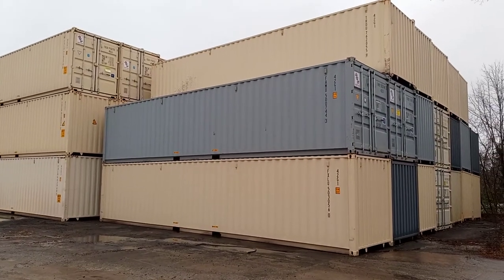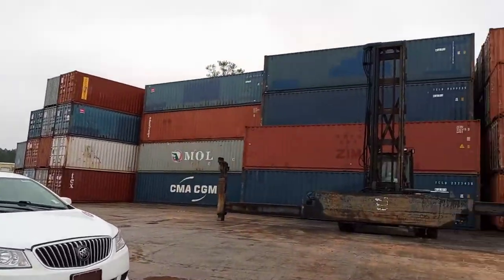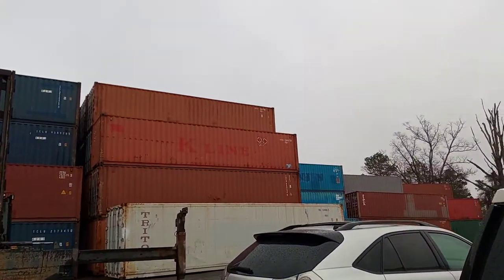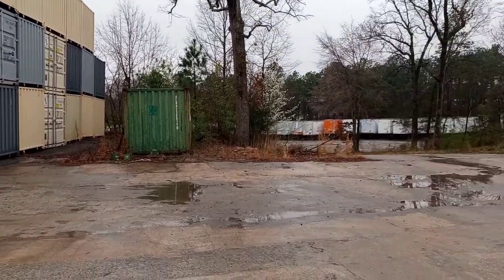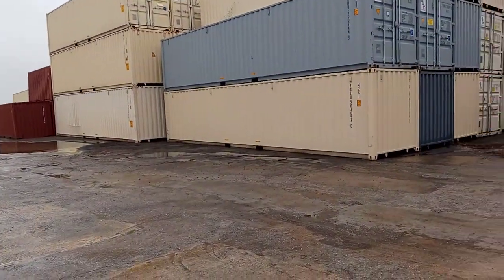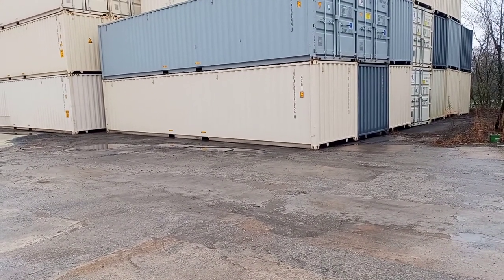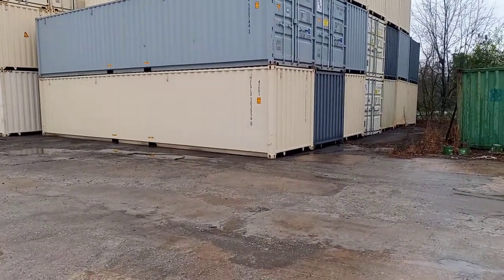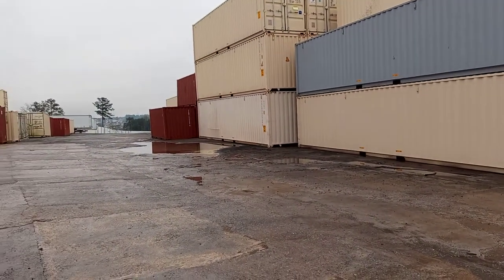Shipping Container Conversions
Support the Creation of the HogOn Cafe With a $100 Gift and get your Business Name added to the Tree of Life dislay inside of the Container!

Men tees

 Pan-Africa T-shirts 👊🏿

Pan-Africa hoodies